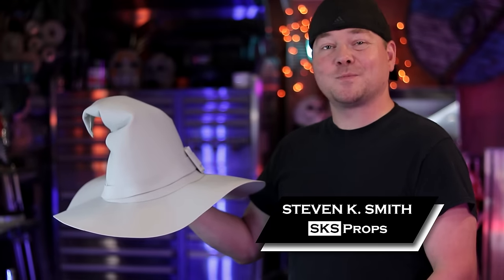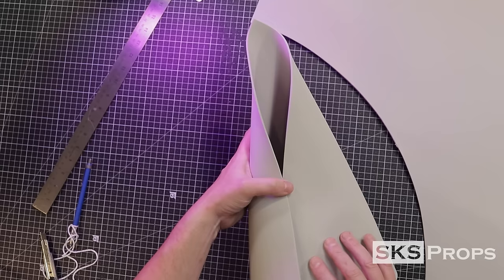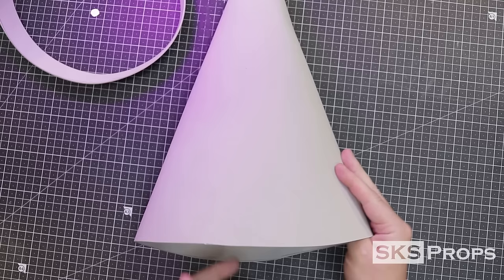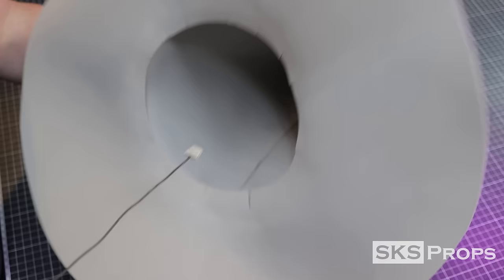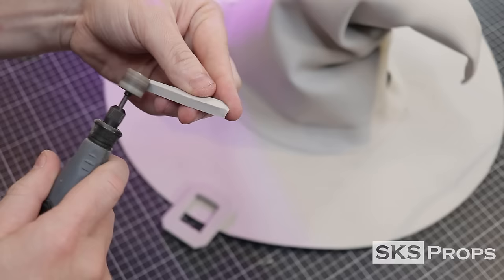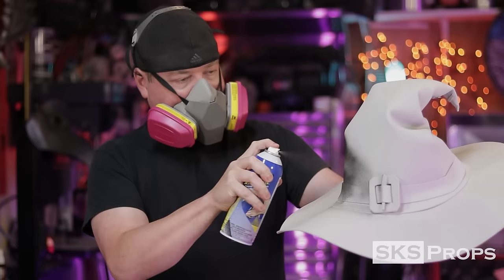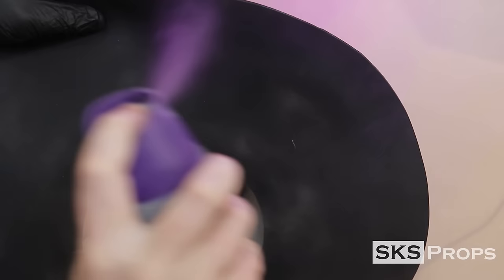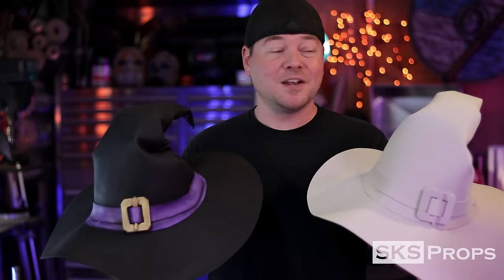How to Make A Witch Hat out of Foam - Free Pattern - Easy DIY Tutorial Perfect Halloween / Cosplay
In this video I am going to show you How to Make A Witch Hat out of 2mm EVA Foam! This is a super easy DIY Tutorial and with a Free PDF Pattern that is perfect for your Cosplay or last minute Halloween costume! I walk you through the processes I took to make my custom pattern as well as my acrylic painting techniques. Great for Cosplay this hat has a very anime cartoon style to it that can easily be customized to fit numerous characters. This tutorial also has my Free Templates that you can download and build right along with the video. This is definitely the kind of Halloween craft project that would be great to build with your kids so feel free to scale the PDF to fit little witches and warlocks too and if you are using my templates please tag me so I can see your creations!

Without the templates the brim is approx 18.5" radius and the cone is approx 17" but you can download the templates from the link above for accurate measurements

Links-

Plasti Dip